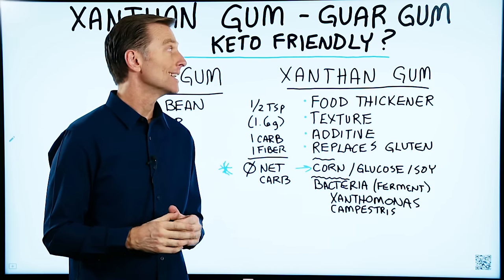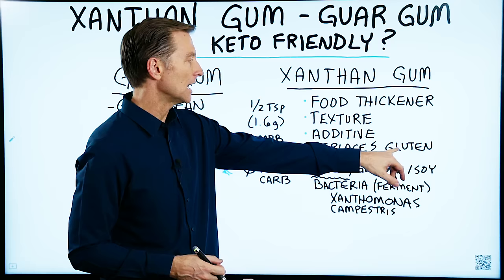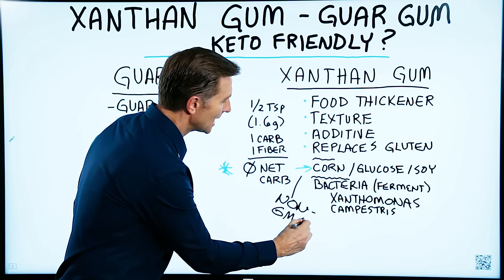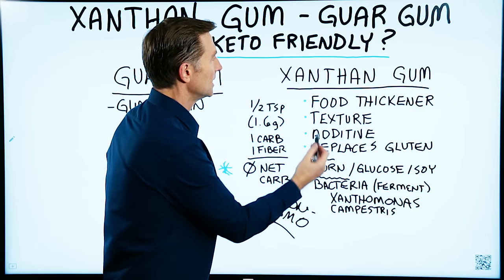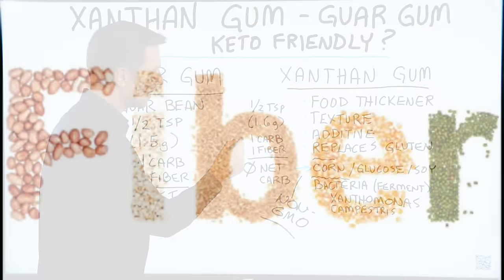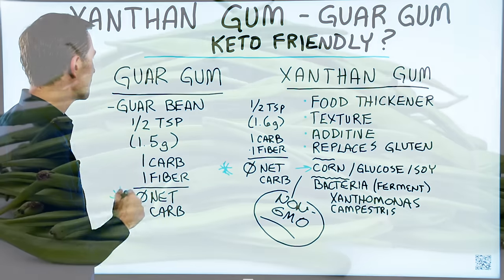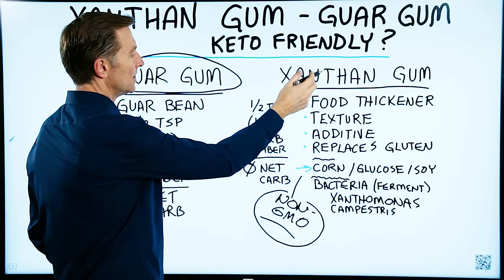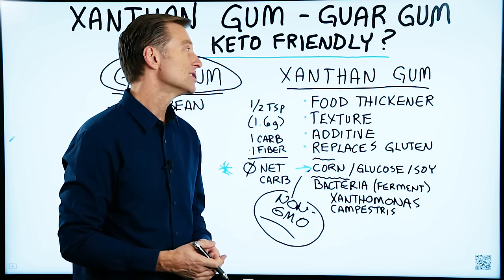Xanthan Gum and Guar Gum: Keto Friendly?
Xanthan gum and guar gum are popular food additives, but are they keto-friendly? Here’s what you need to know.

Timestamps
0:09 Xanthan gum
1:32 Guar gum
1:48 Xanthan gum vs. guar gum

 Today we’re going to talk about xanthan gum and guar gum. Are they both keto-friendly, and which one is best?

What is xanthan gum?
Xanthan gum is an additive used in a lot of different foods as a thickener and to provide texture. It’s used in a lot of bread recipes because it can replace gluten.

Is xanthan gum keto-friendly?
Xanthan gum usually made from corn, glucose, or soy. It’s technically keto-friendly. It has zero net carbs, and it won’t affect your blood sugars. But, if you were to consume this, you would want to make sure the product you’re buying is non-GMO.

What is guar gum?
Guar gum comes from the guar bean.

Is guar gum keto-friendly?
Guar gum has zero net carbs, and it is keto-friendly.

Xanthan gum vs. guar gum
Xanthan gum and guar gum are very similar. The big difference is the source. Guar gum is going to be non-GMO naturally. But, Xanthan gum could be GMO, so it’s important to make sure the product you buy is non-GMO.

I hope this video helps you better understand xanthan gum and guar gum.